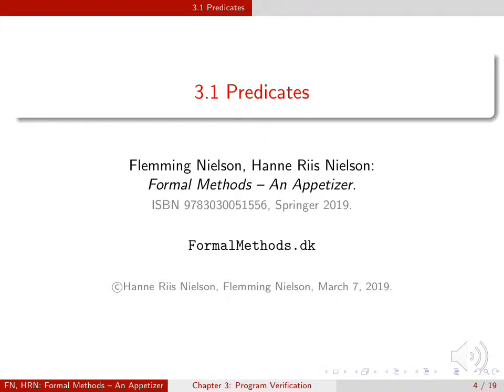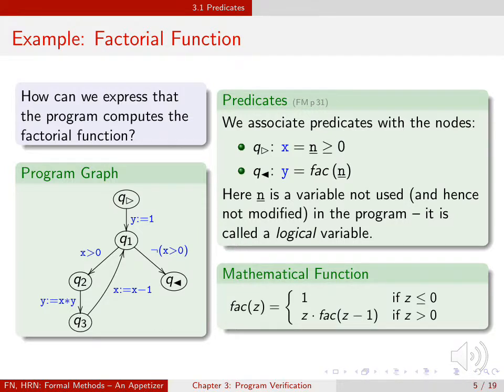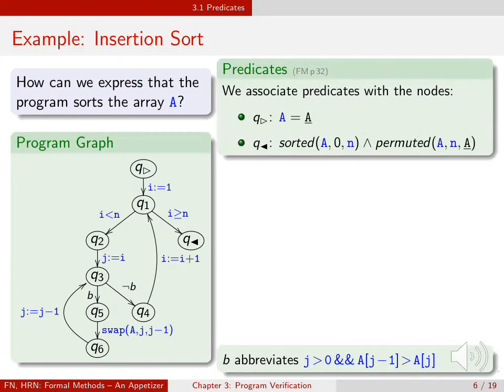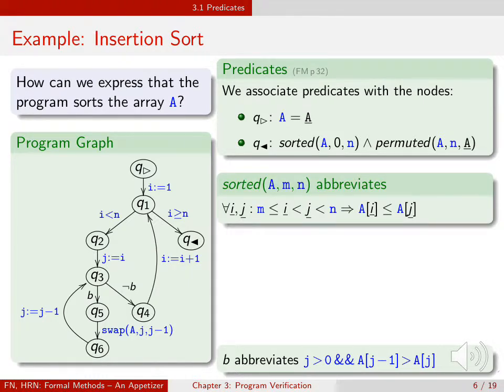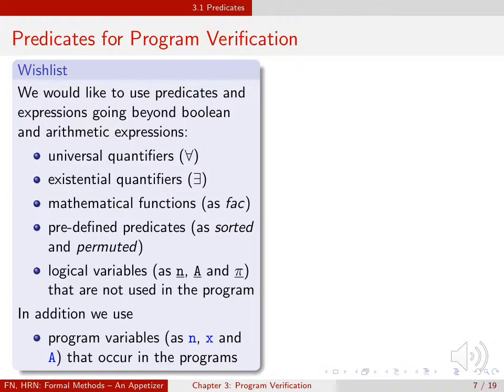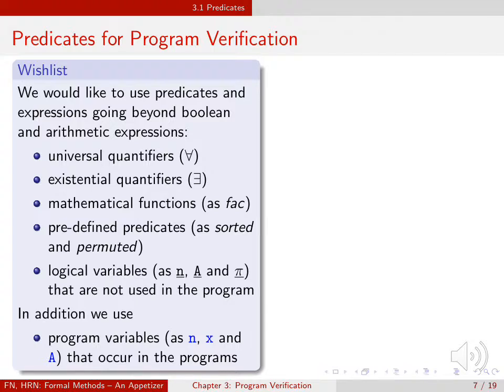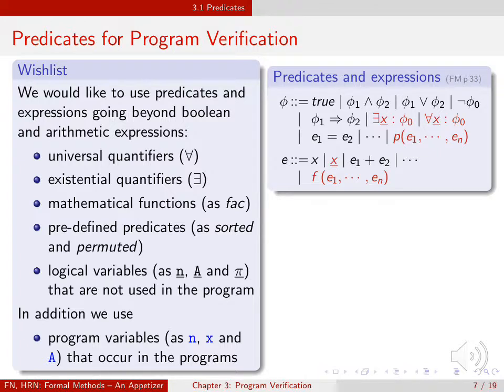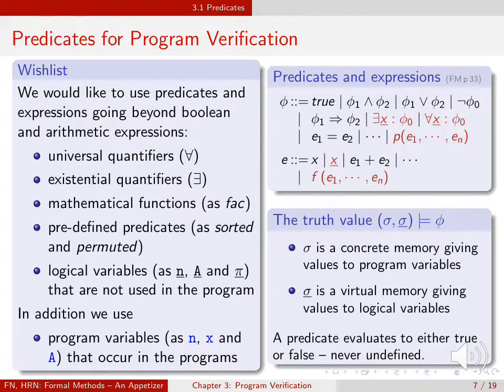FM31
Section 3.1: Predicates